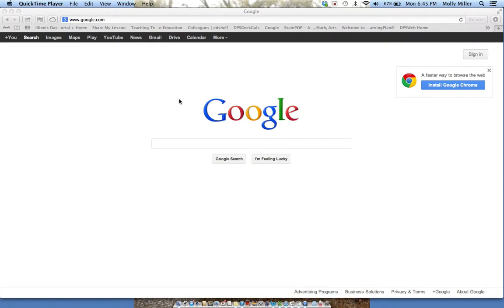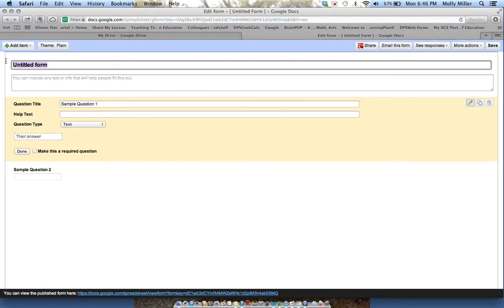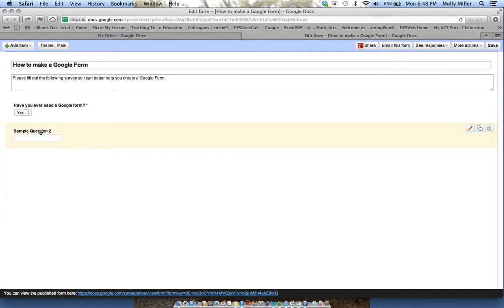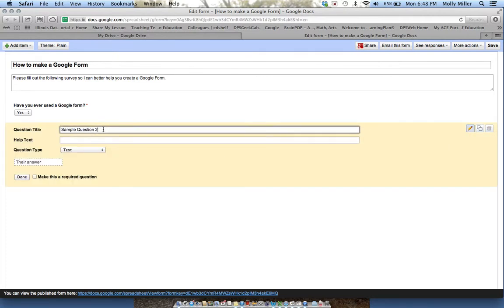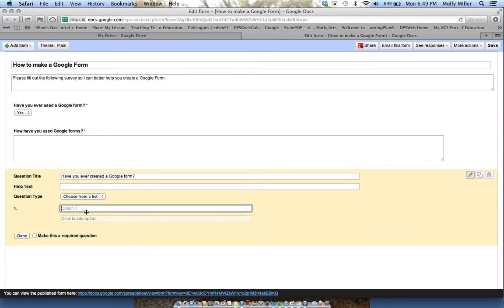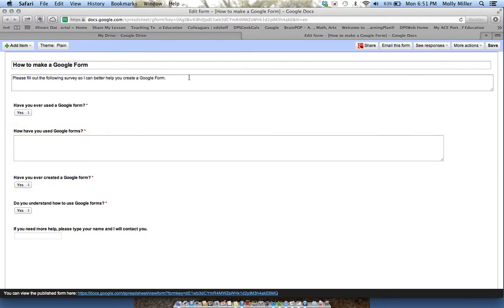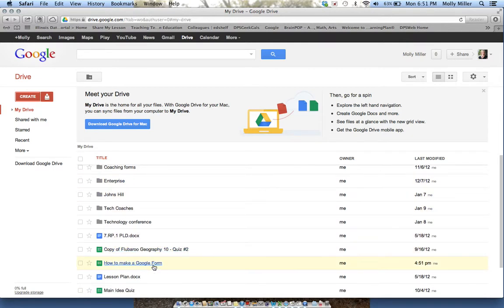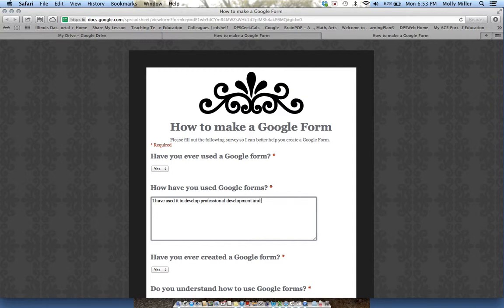How to make a Google form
Quick tutorial how to make and send a Google form.